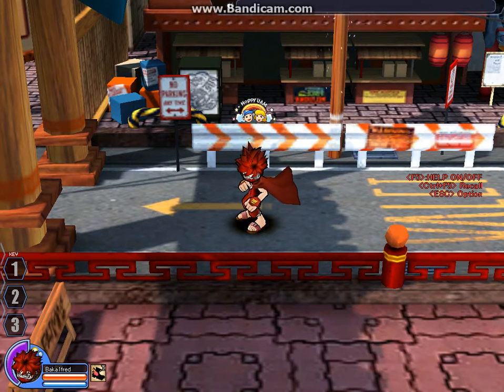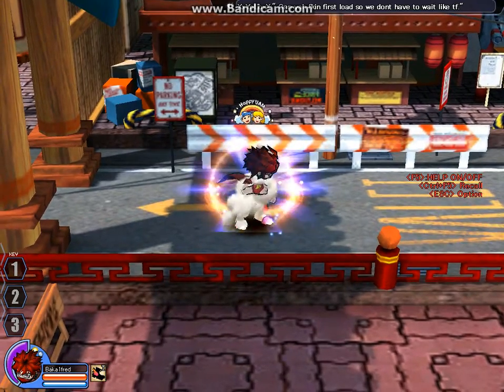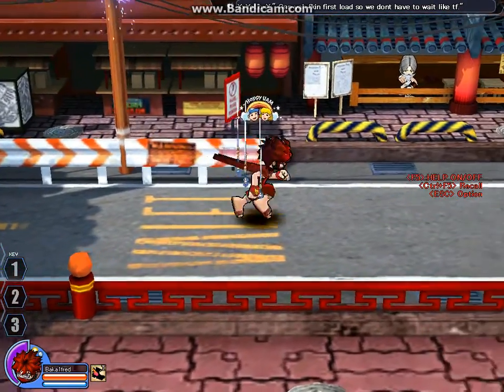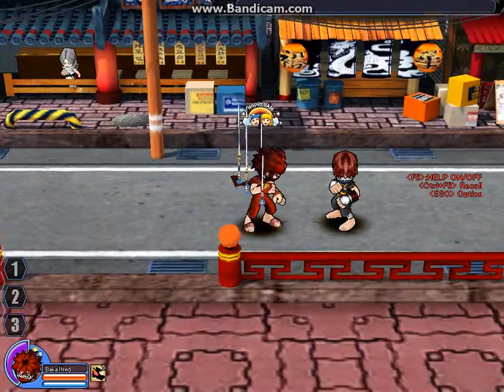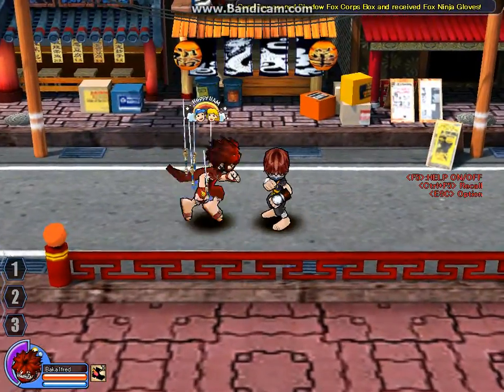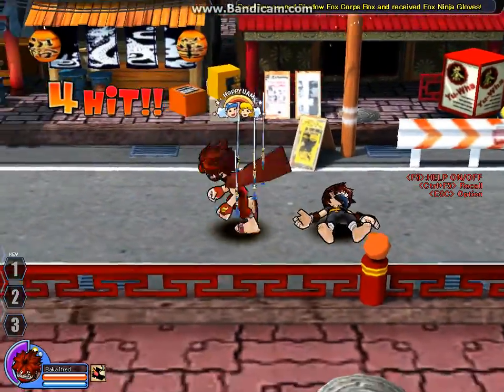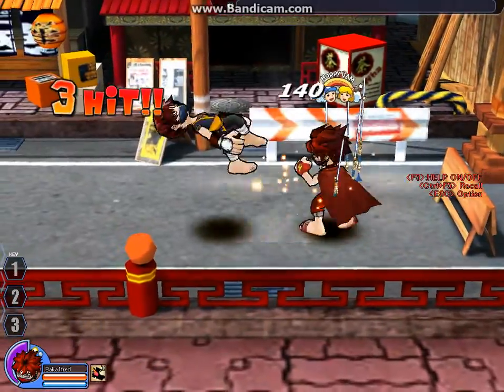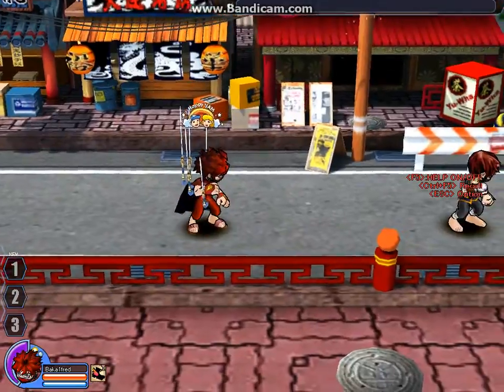rumble fighter showing off Thunder Blades (exocore)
5 blades 2 hands

V skill: Electic Pound
B skill: Field Of Thunder